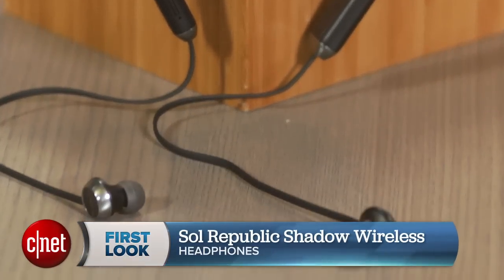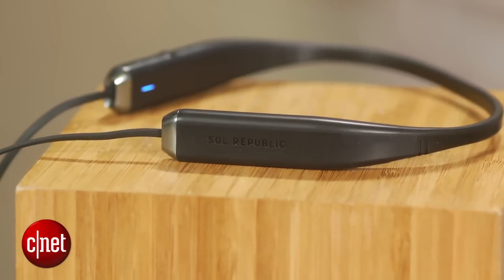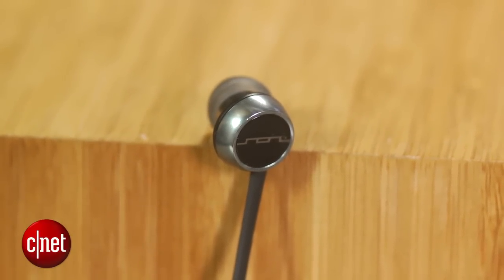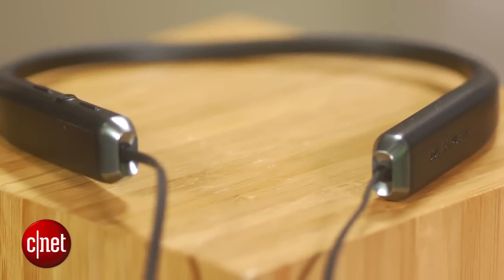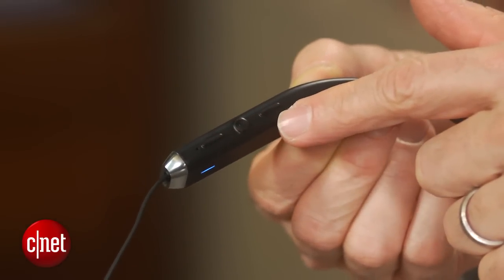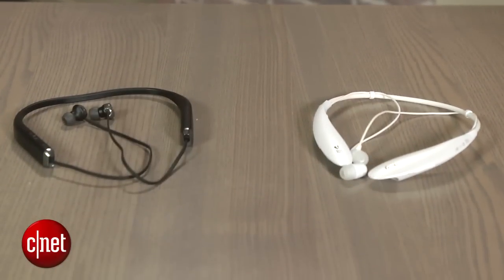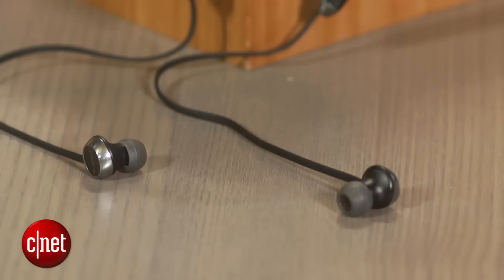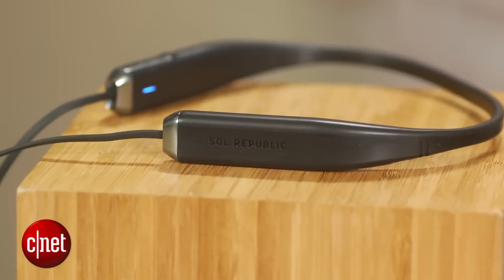Sol Republic Shadow Wireless: New neckband-style Bluetooth headphone sounds better than competition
This $99 wireless in-ear headphone conforms to your neck with a bendable collar and offers strong sound for the price.